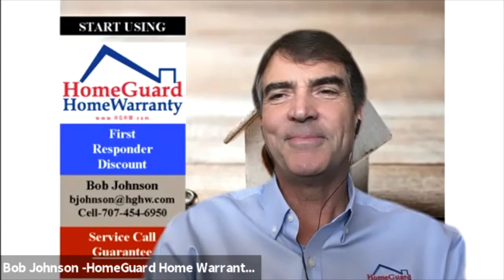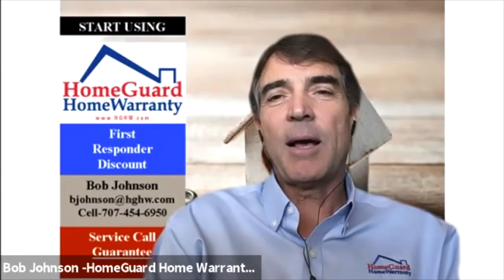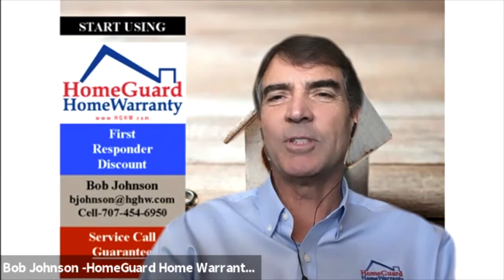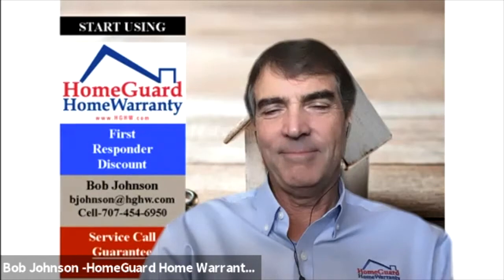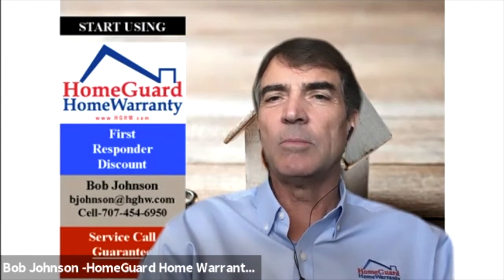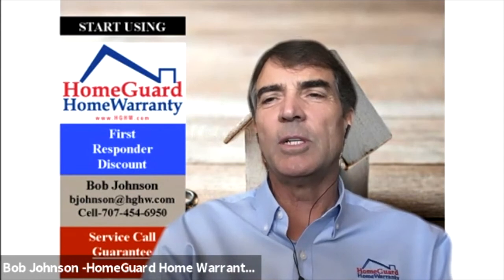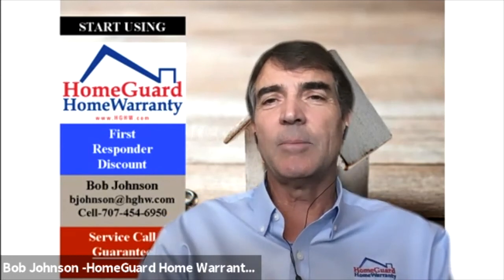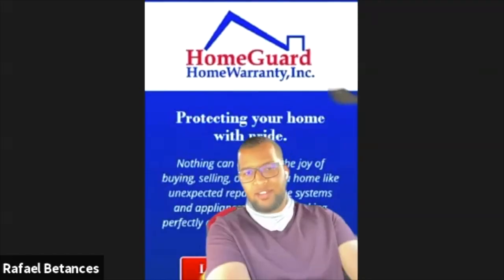HOME WARRANTY: Total Protection Enhanced Slab Leak and Additional Pipe Leak Coverage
Realtor John V. Pinto has a conversation with Bob Johnson, Regional Sales Manager for HomeGuard Home Warranty & Rafael Betances, SF North Bay Acct. Manager for HomeGuard, Inc., about their Total Protection - Enhanced Slab Floor Leak & Additional Pipe Leak Coverage.